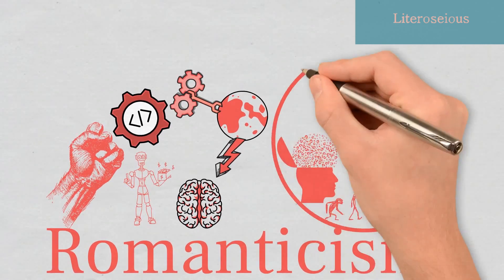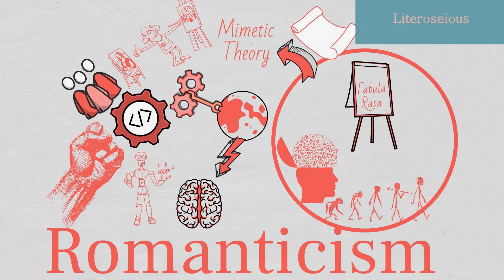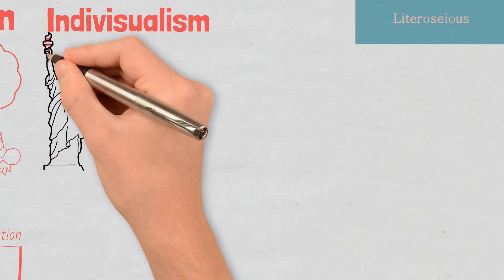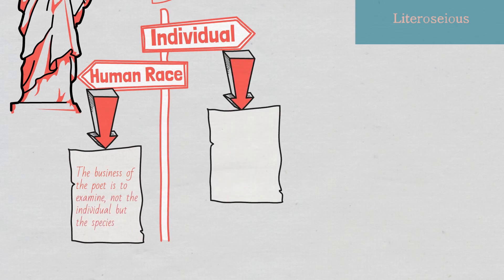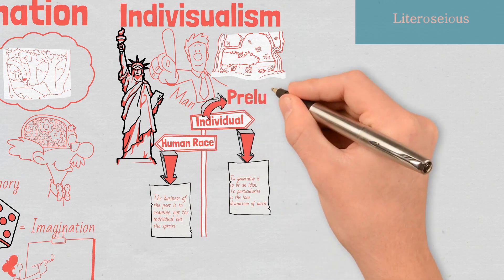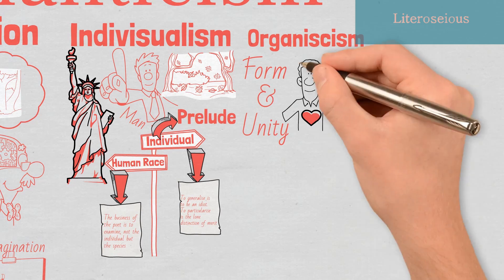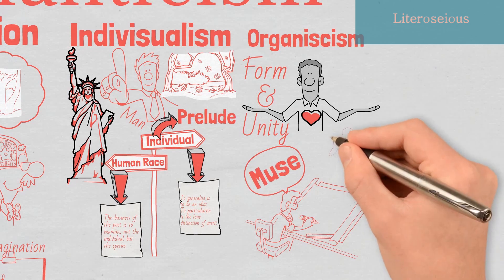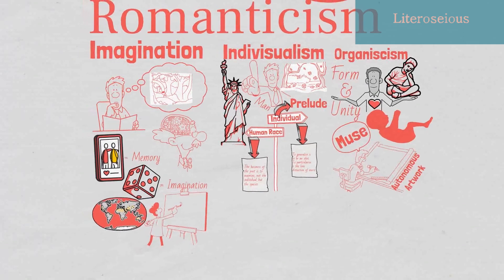Literary Theory & Criticism Romanticism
Romanticism as a literary movement was a rebel against the classical view of literature. The classical approach towards the literature is based on the technicality, while the Romantic approach is based on the creativity. The video gives a brief overview of the difference between the Romantic and classical school of thought.

Every romantic had different perspective but there are few ideas central to their thoughts which are Imagination, Individualism, and Organicism, which I have tried to discuss in brief in this video.

Classical Theory: 00:00
Romantic Theory: 01:08
Imagination: 02:05
Individualism: 02:50
Organicism: 03:34